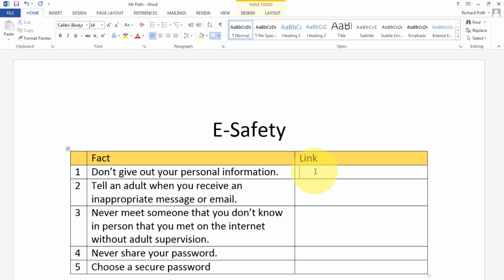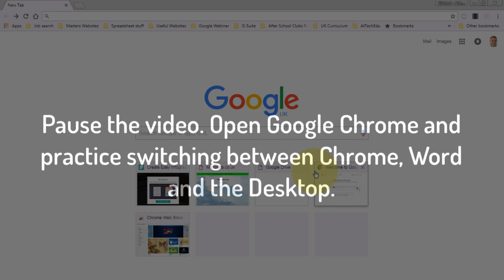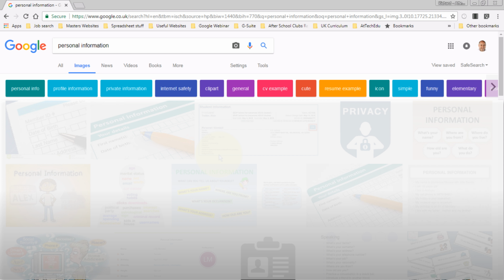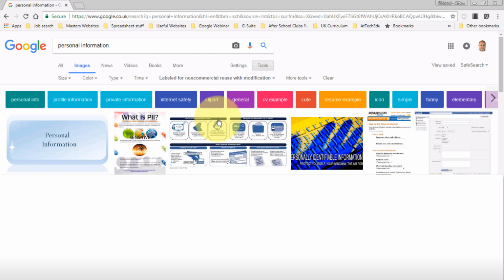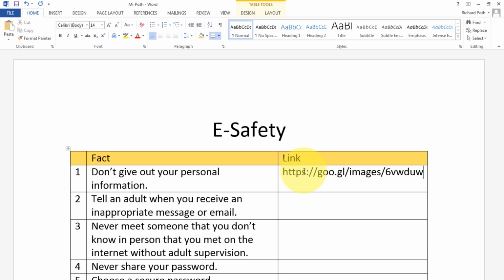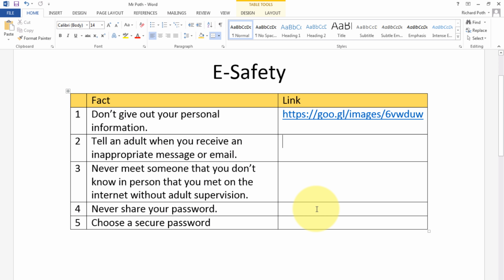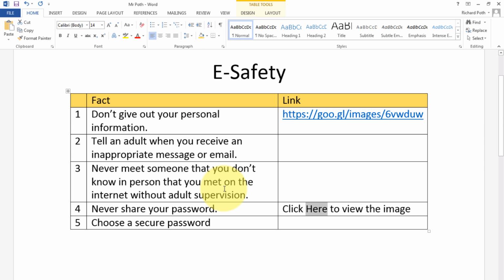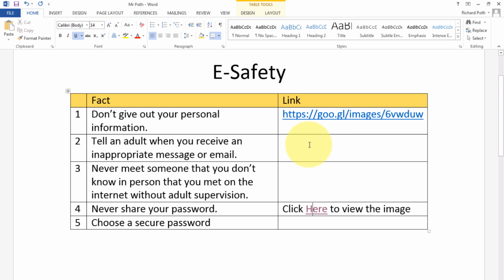Learning about Microsoft Word - Lesson 2 - Add hyperlinks in Microsoft Word from Google images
Microsoft Word is a standard word processing tool that many schools are using. This series of videos look at using Microsoft word for a project on E-Safety. This can be adapted to any topic within the curriculum.

Skills
Alignment
Font Size
Tables, rows and columns
Deleting and adding rows and columns
Keyboard shortcuts
Control C, V
Alt Tab to switch applications
Adding hyperlinks
Finding legal images
Google Images and copyright
Sharing images and finding the URL